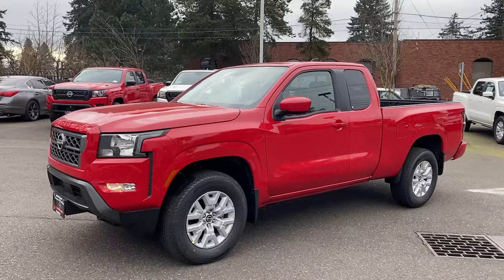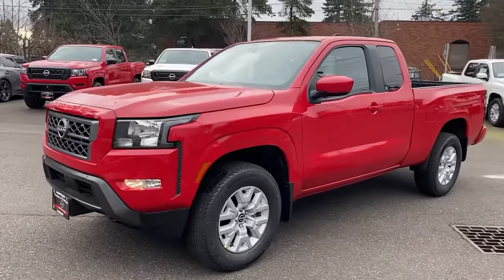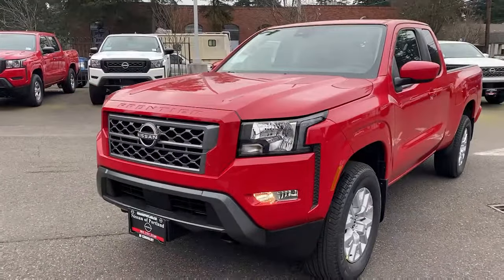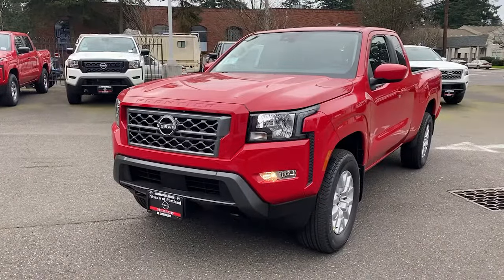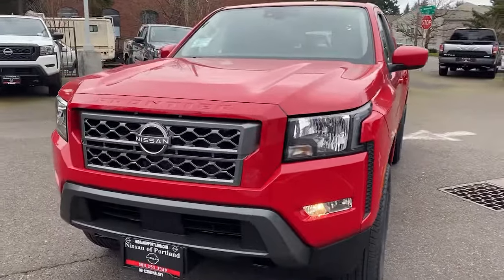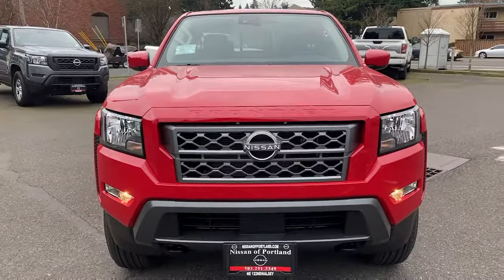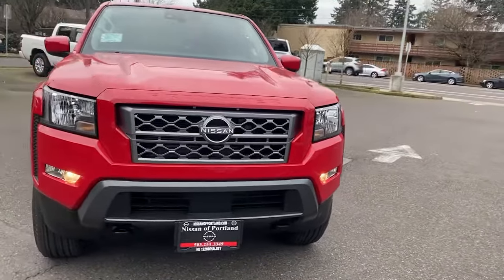2022 Nissan Frontier Portland, Beaverton, Vancouver, Gresham, Hillsboro, OR 1019108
Red New 2022 Nissan Frontier available in Portland, Oregon at Nissan of Portland. Servicing the Beaverton, Vancouver, Gresham, Hillsboro, OR area.
2022 Nissan Frontier King SV - Stock#: 1019108 - VIN#: 1N6ED1CM3NN635736

Heated Seats Brake Actuated Limited Slip Differential. SV trim RED ALERT exterior and Charcoal interior. EPA 22 MPG Hwy/17 MPG City CLICK NOWKEY FEATURES INCLUDE4x4 Back-Up Camera Satellite Radio iPod/MP3 Input Bluetooth Aluminum Wheels Brake Actuated Limited Slip Differential Smart Device Integration Apple CarPlay. Nissan SV with RED ALERT exterior and Charcoal interior features a V6 Cylinder Engine with 310 HP at 6400 RPM. OPTION PACKAGESSV COMFORT & CONVENIENCE PACKAGE Bed Under-Rail Lighting Remote Engine Starter 120V Power Outlet in Bed Heated Front Seats Utili-Track System 4 adjustable tie-down cleats Spray-In Bedliner Trailer Hitch w/Wiring Harness VPC installed accessory Overhead Console Storage (Sunglass Holder) HVAC - Dual-Zone Front Auto A/C I-Key w/Request Switches on O/S Handles Full function Halogen Daytime Running Lights Leather Shift Lever Front Halogen Fog Lights Heated Leather Steering Wheel Sliding Rear Window Heated Outside Mirrors 120V Power Outlet in Rear Center Console TECHNOLOGY PACKAGE Rear Sonar System Rear Automatic Braking (RAB) High Beam Assist (HBA) Blind Spot Warning (BSW) Rear Cross Traffic Alert (RCTA) Intelligent Cruise Control (ICC) Lane Departure Warning (LDW). MP3 Player Privacy Glass Steering Wheel Controls Electronic Stability Control Bucket Seats. Horsepower calculations based on trim engine configuration. Fuel economy calculations based on original manufacturer data for trim engine configuration. Please confirm the accuracy of the included equipment by calling us prior to purchase.